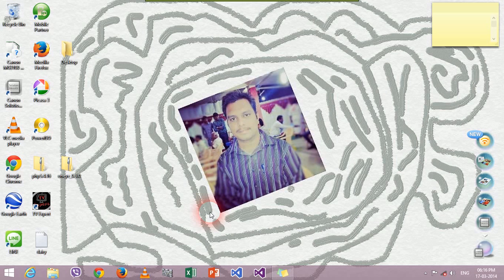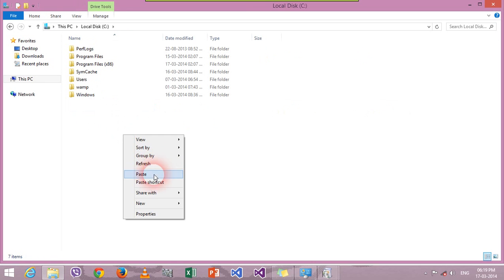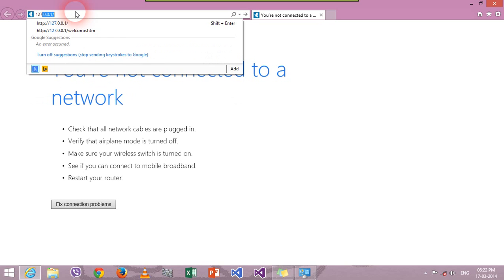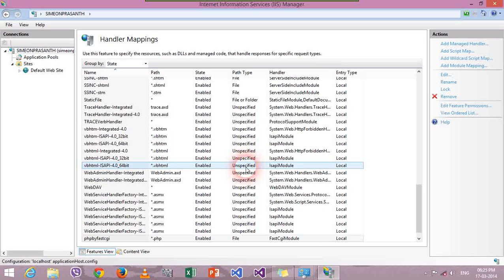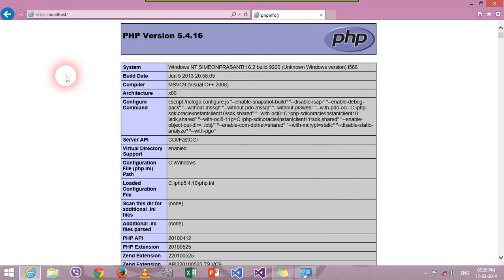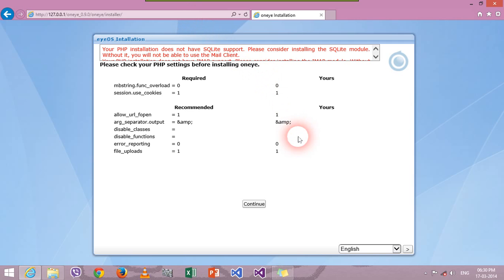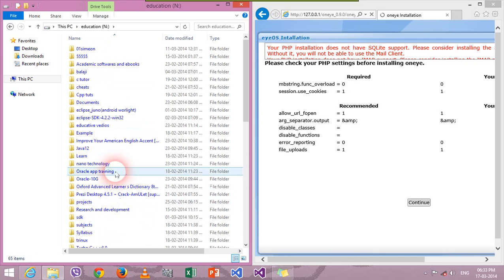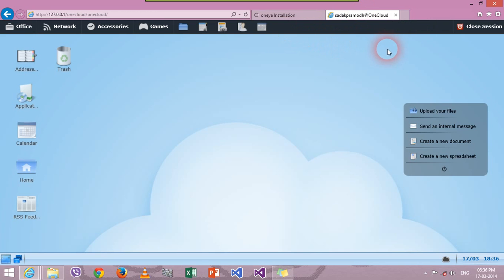How to install IIS, PHP,Cloud os and configuration of it by sadakpramodh